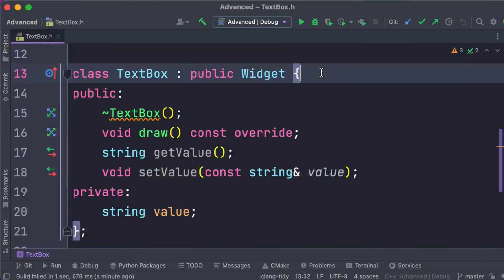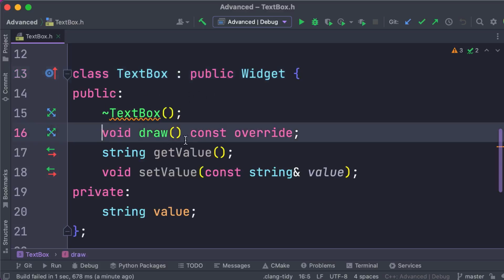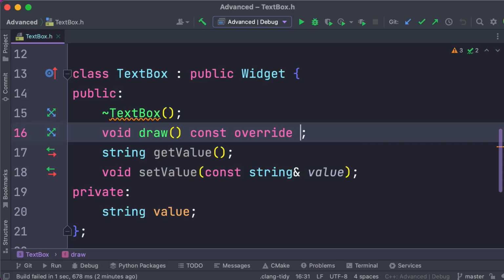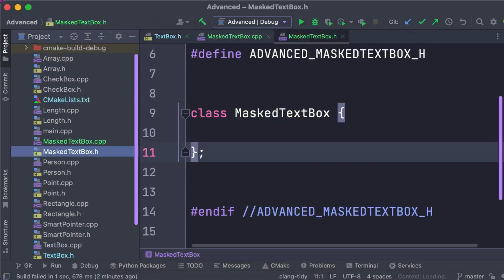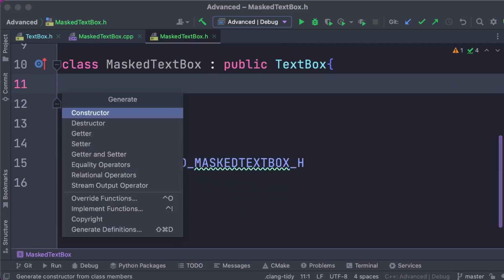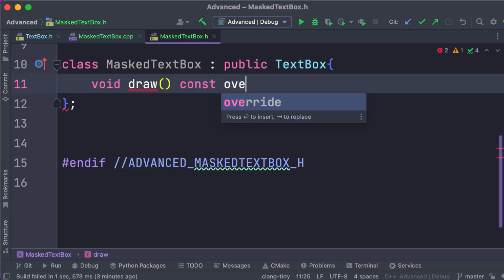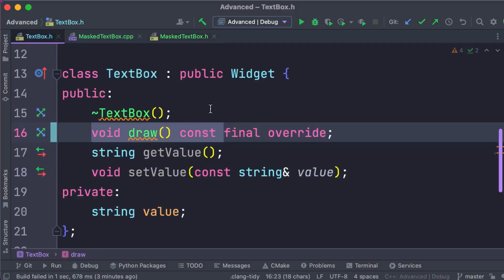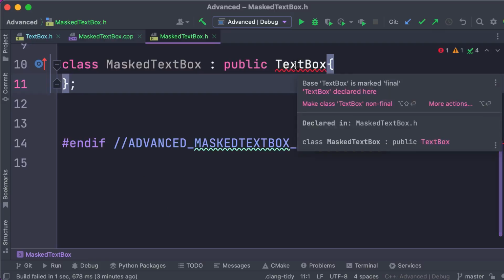162 Final Classes and Methods